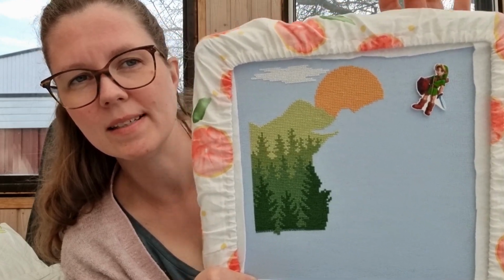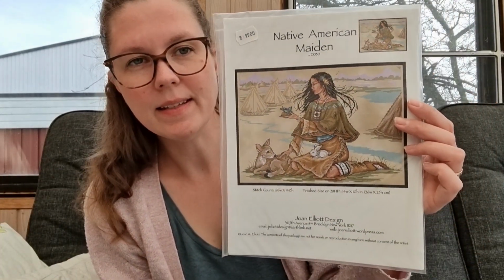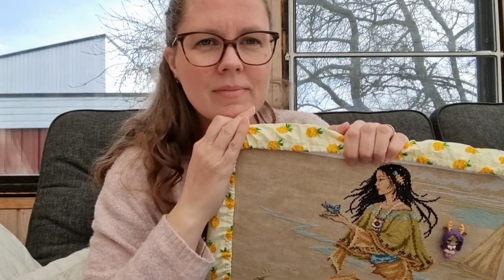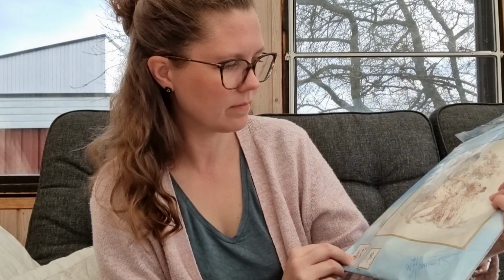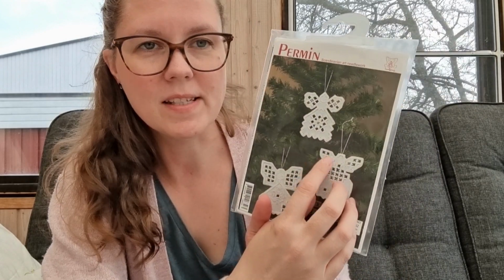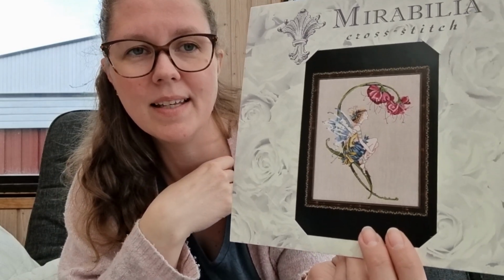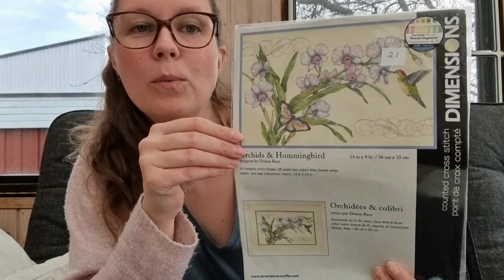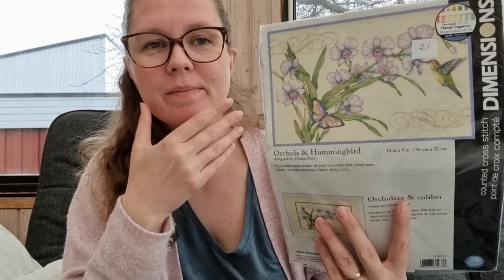Flosstube #37 April update